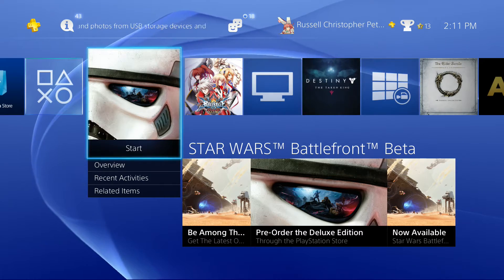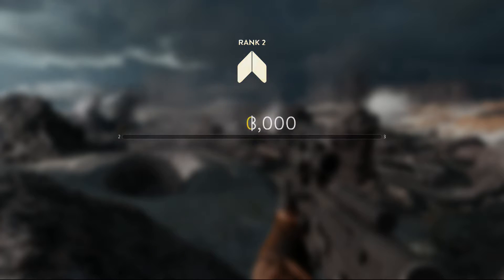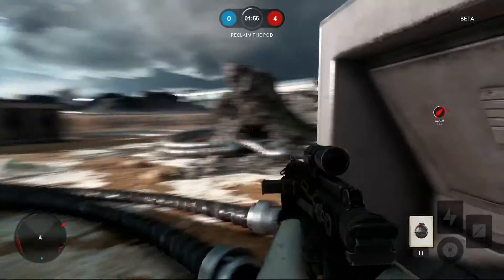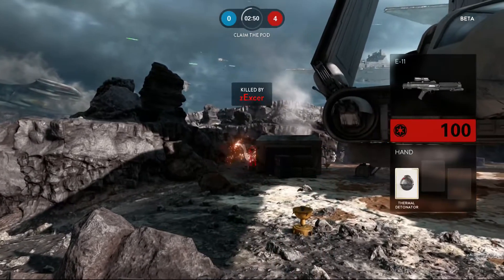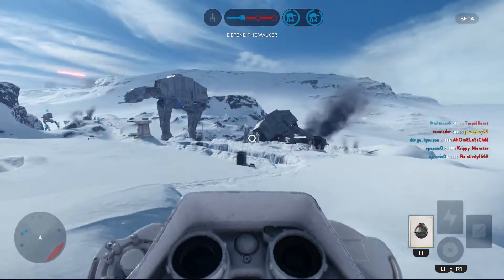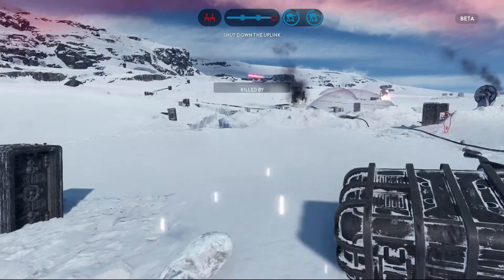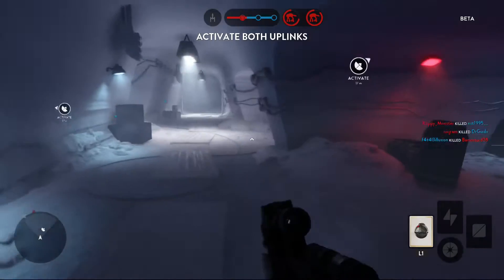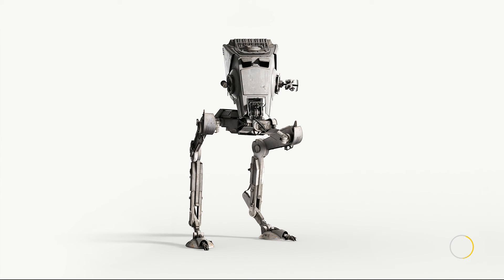Star Wars Battlefront BETA: First Matches, Reactions, and Experiences (I Suck)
My first impressions and matches of the Star Wars Battlefront Beta with LIVE commentary. Yeah, I REALLY sucked these first few matches, but expect some videos of me actually playing WELL in the future! Thanks for taking some time to check it out! Free on PS4 available for download! Go try it out!